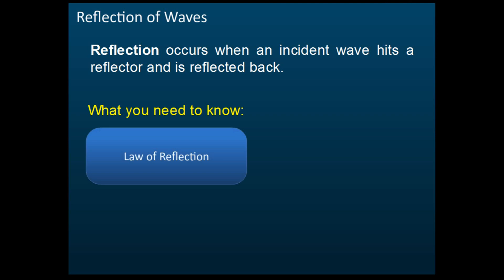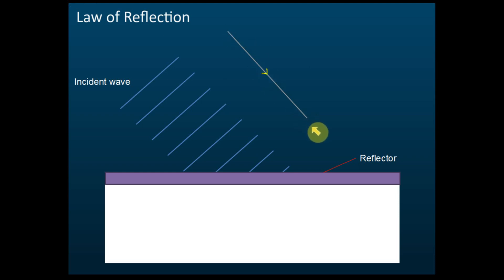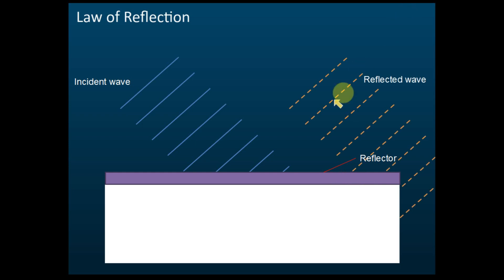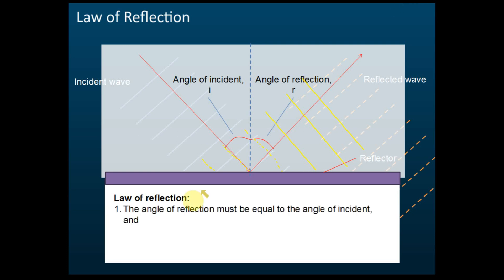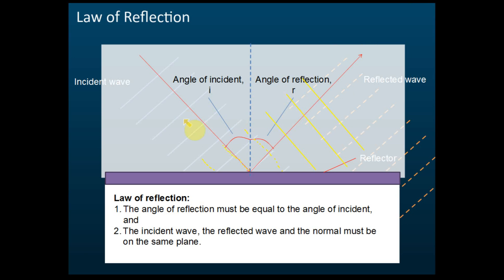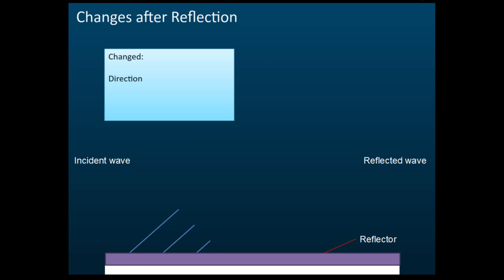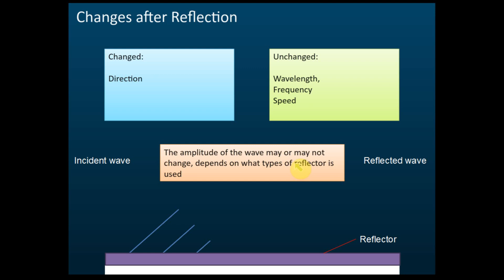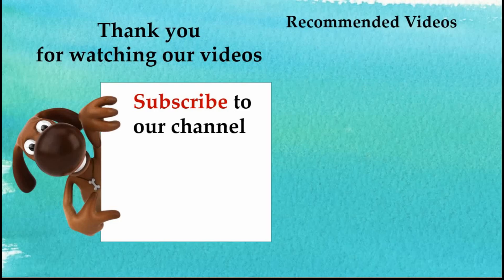Reflection of Waves | Physics